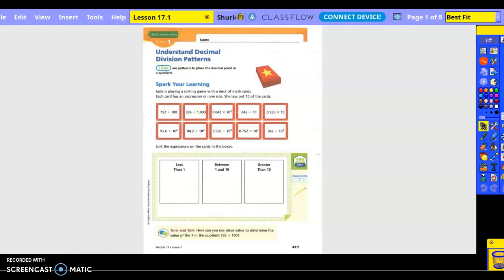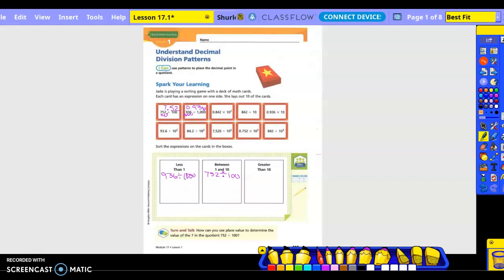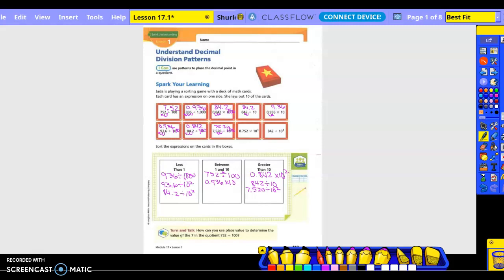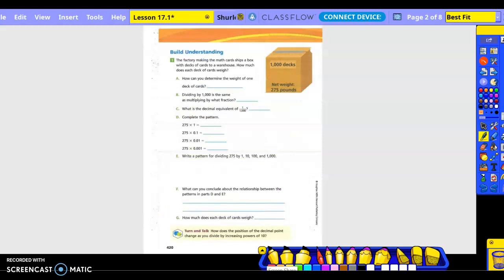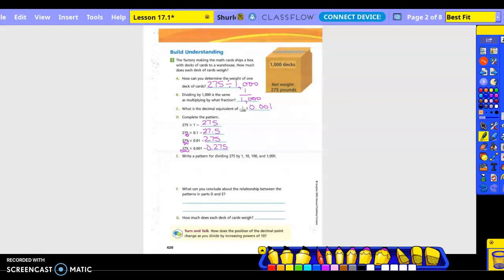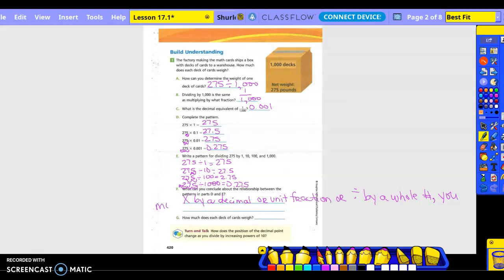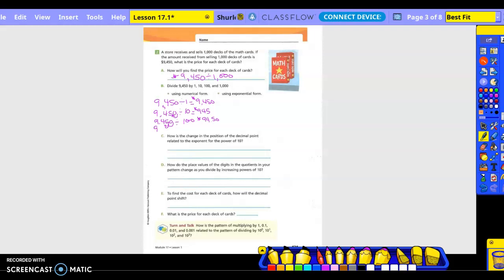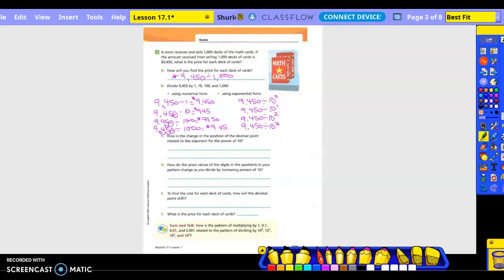5th Grade Lesson 17.1, Part 1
Understand Decimal Division Patterns